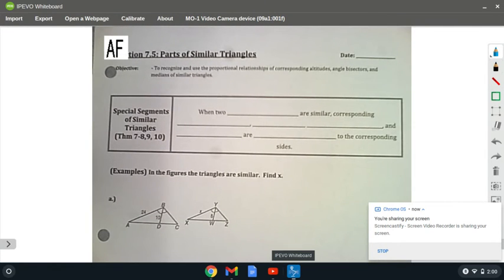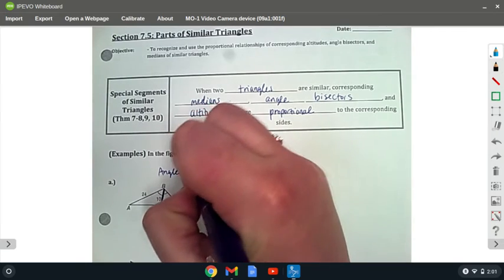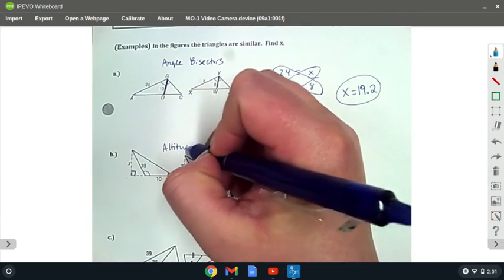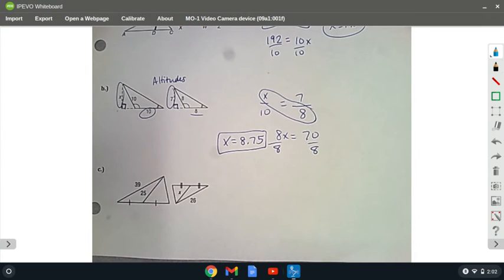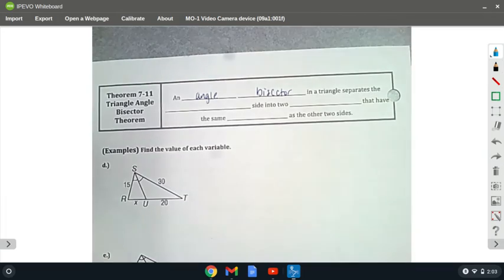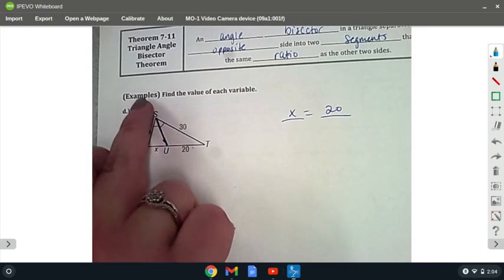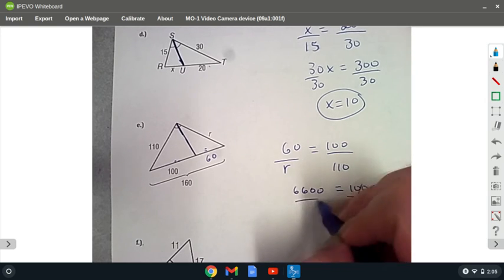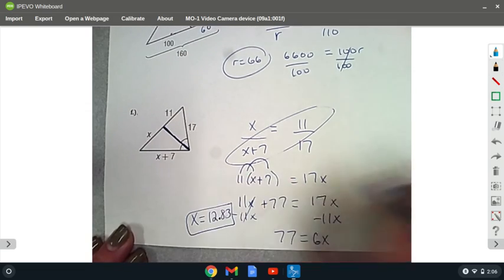7.5 Notes- Parts of Similar Triangles